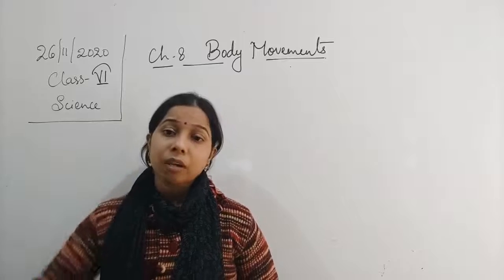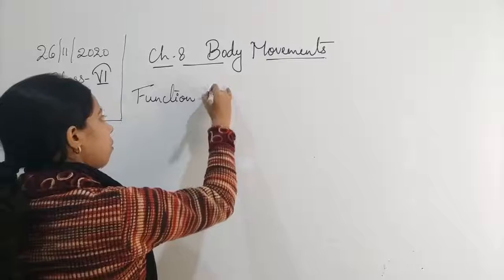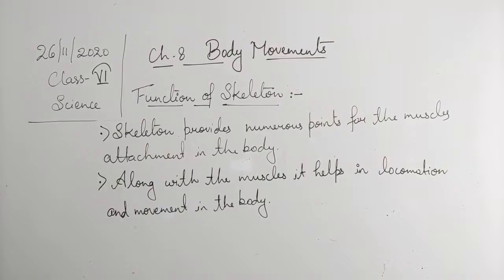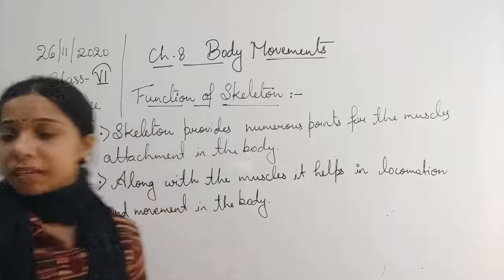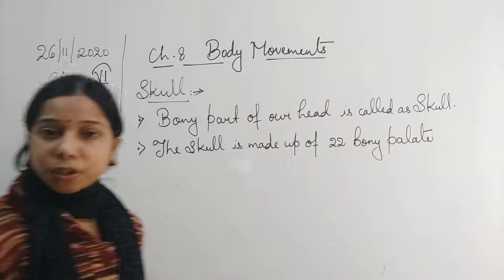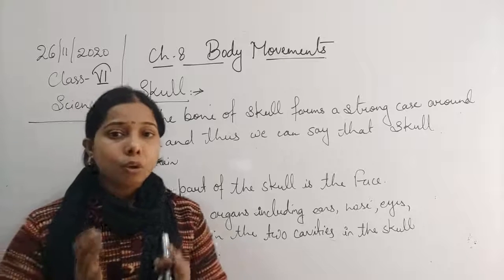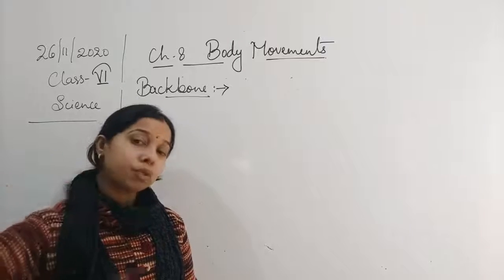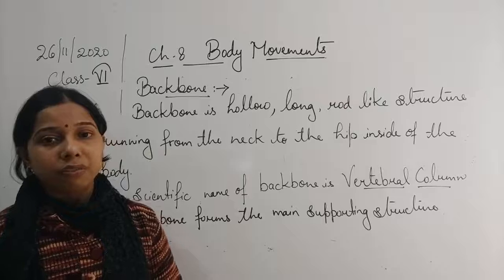Class VI Science 26 11 2020 by Ms Mridulata Upadhyay (Chapter 8 Body movements)